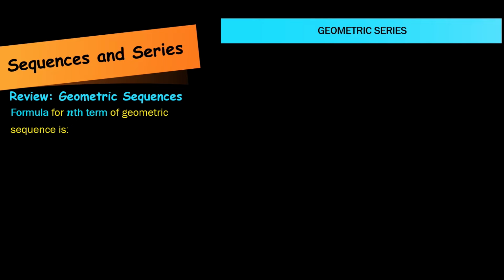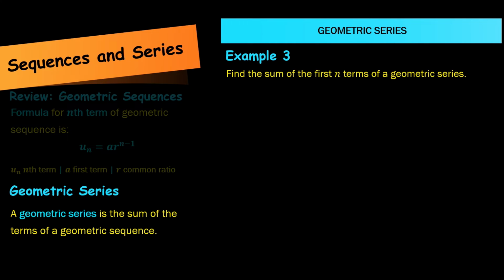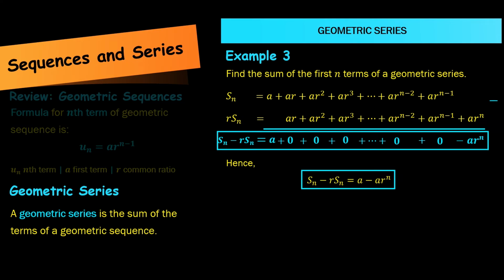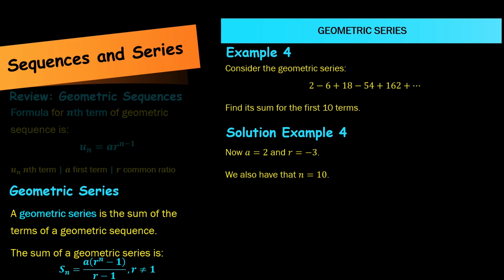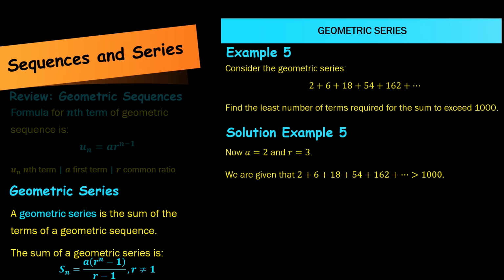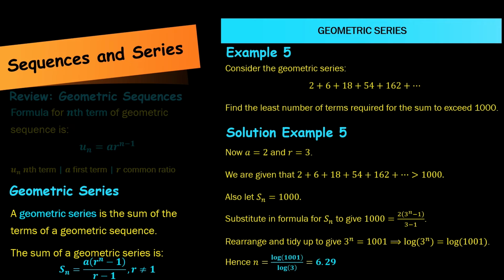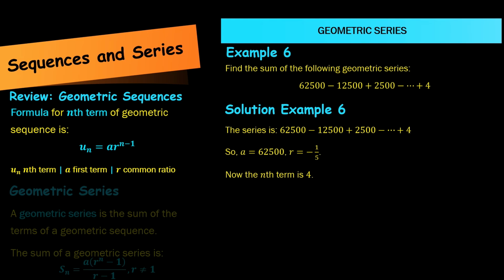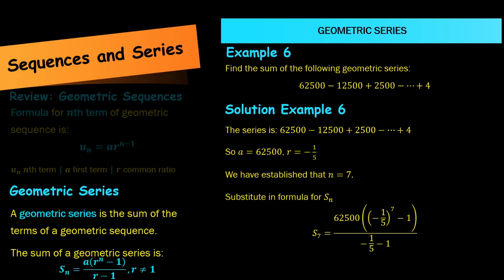Geometric Series | Pure Maths 2 | Maths A Level & AS Level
In this session we prove the formula for the sum of a finite geometric series and apply it.

Timecodes
0:00 - Intro
0:07 - Objectives
0:14 - Review: Geometric sequence (nth term is: ar^(n-1) ) | Example 1
1:15 - Geometric series (definition) | Example 2
2:05 - Example 3 (finding the sum of a geometric series)
5:10 - Example 4 (finding the sum of the first few terms of a geometric series)
5:22 - Solution Example 4
6:59 - Example 5 (finding the least number of terms required for the sum in a geometric series to exceed a particular value)
7:25 - Solution Example 5
10:20 - Example 6 (finding the sum of a geometric series)
10:33 - Solution Example 6
14:07 - Recap and Conclusion